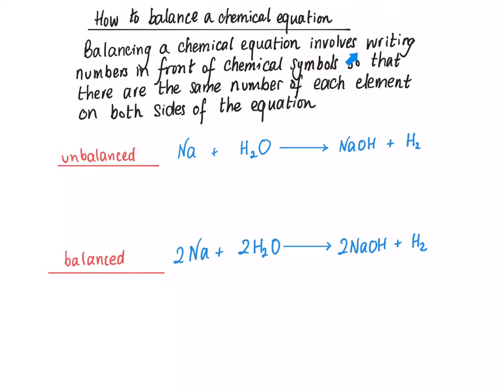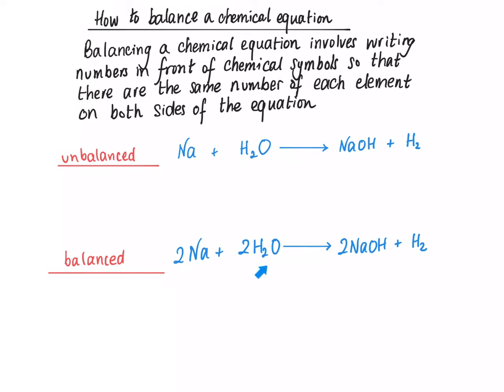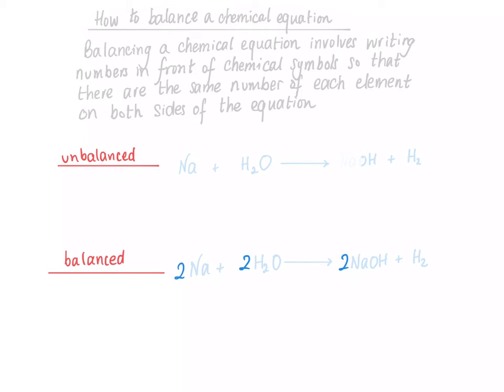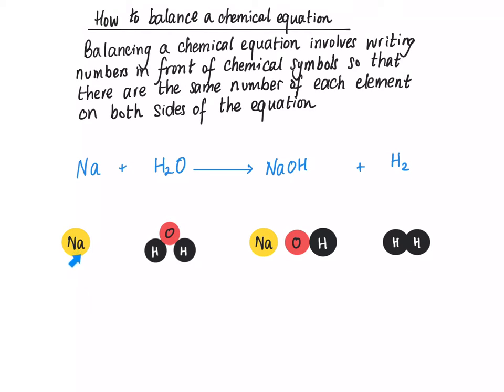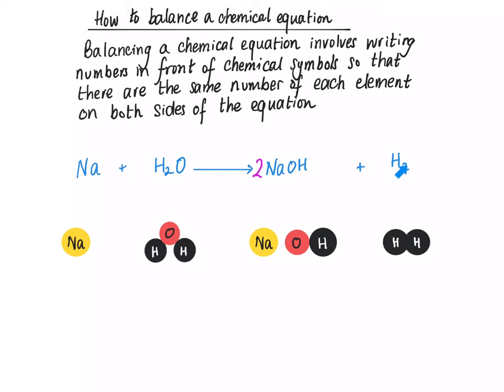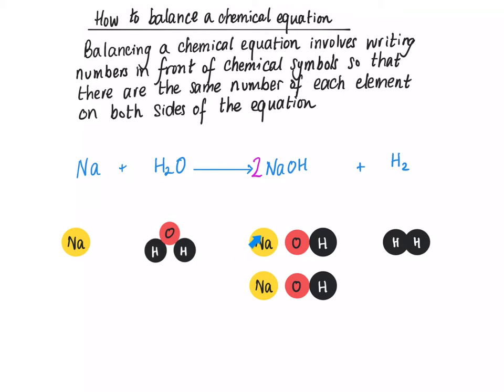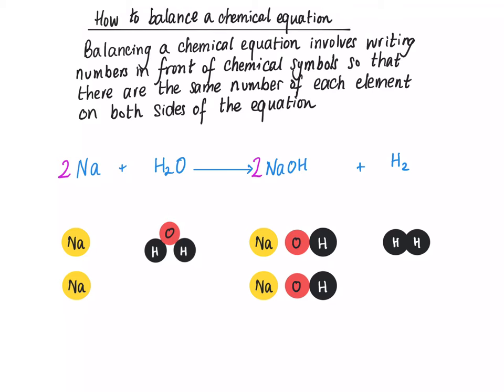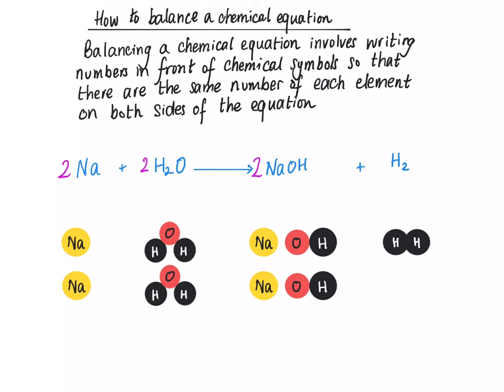How to balance a chemical equation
And how to check if a chemical reaction is balanced available here